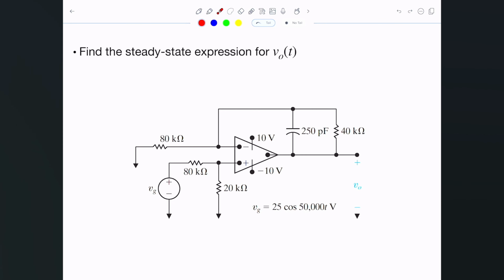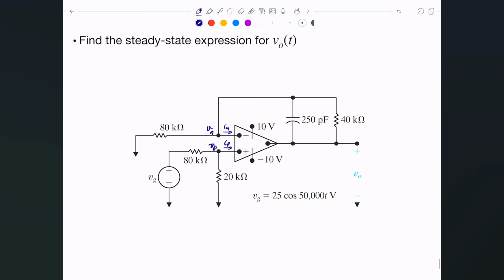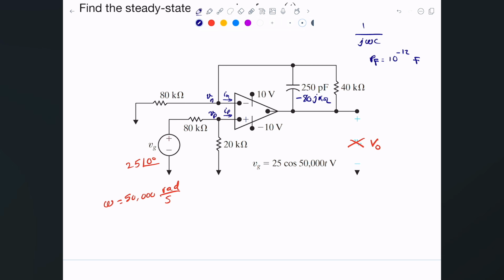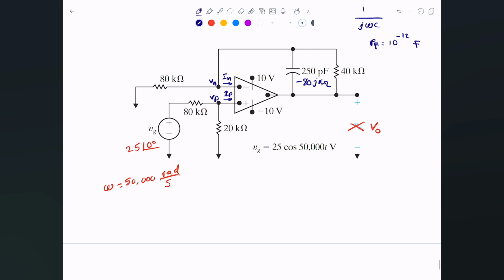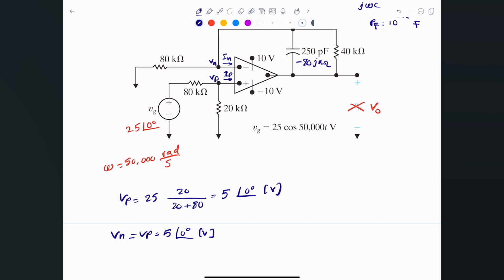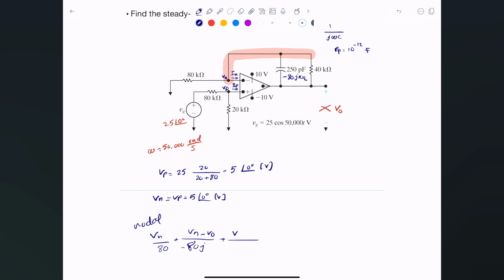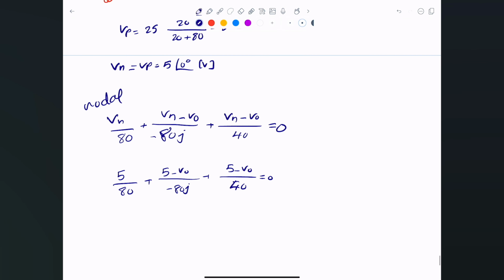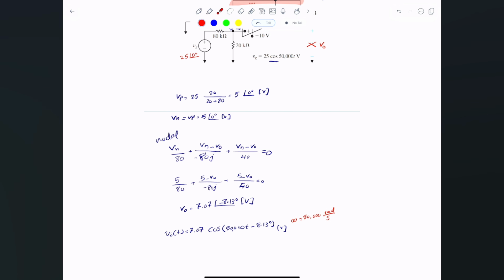M12 - 18 - Sinusoidal Steady-State Analysis- Example 10 (Op-Amp AC Circuit)